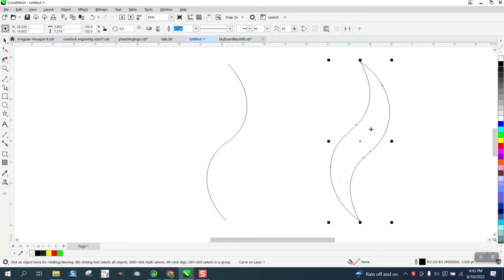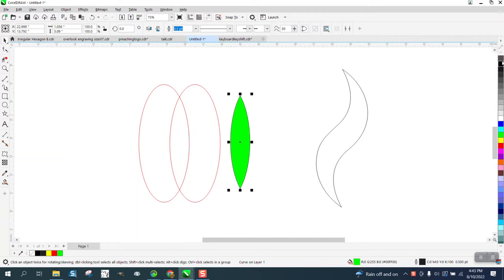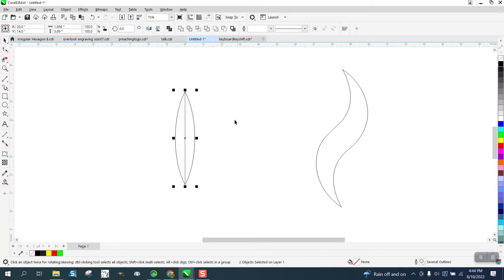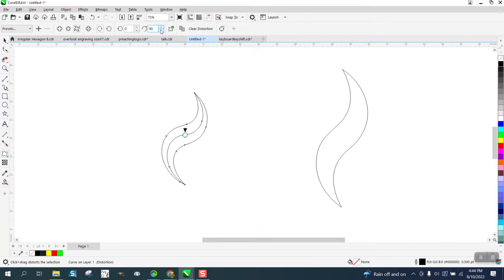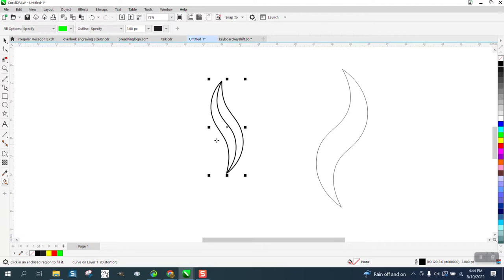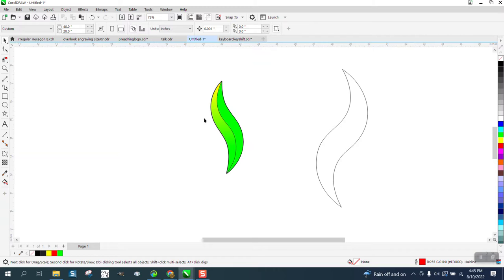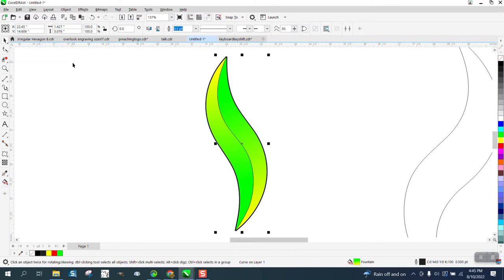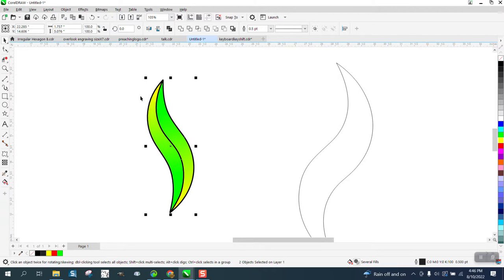Corel Draw Tips & Tricks Distort Tool and what it can do